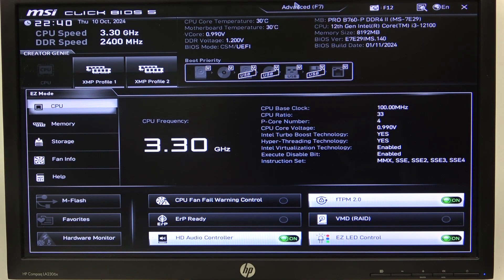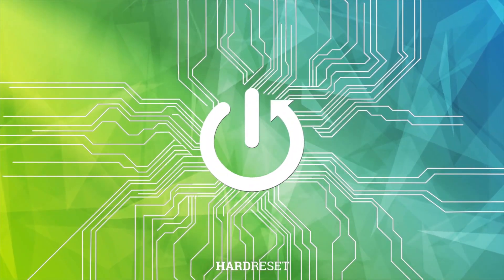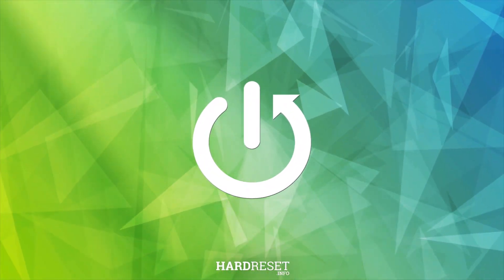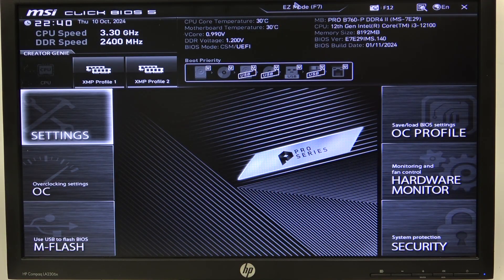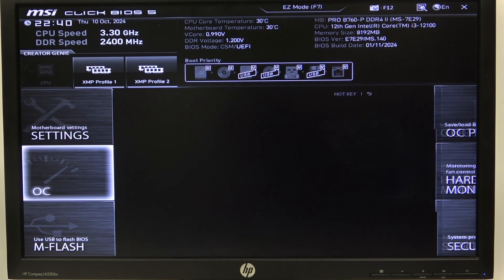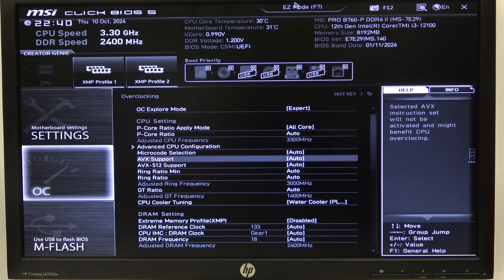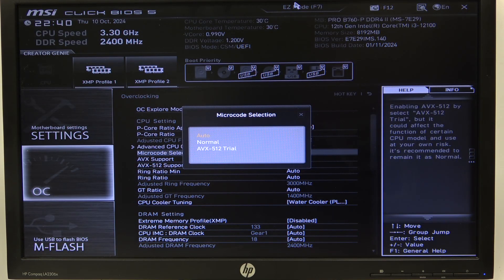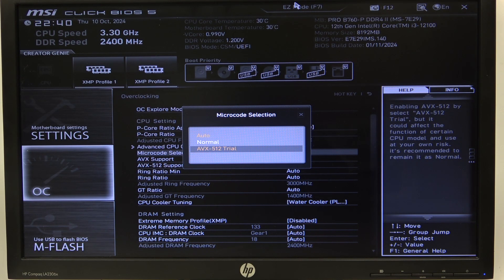How to Find the Microcode Selection in MSI B760 Series Motherboard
In this video, learn how to find and manage the microcode selection on the MSI B760 Series Motherboard. We’ll guide you through the BIOS settings, explaining the importance of microcode updates for improving CPU stability, security, and performance. Understanding how to manage microcode can help optimize your system, ensuring it runs smoothly with the latest CPU enhancements. Perfect for users looking to fine-tune their MSI B760 motherboard for maximum efficiency and reliability.

How to select the microcode mode in the MSI B760 Series Motherboard? How to change the microcode selection on the MSI B760 Series Motherboard? How to manage the microcode selection in the MSI B760 Series Motherboard?